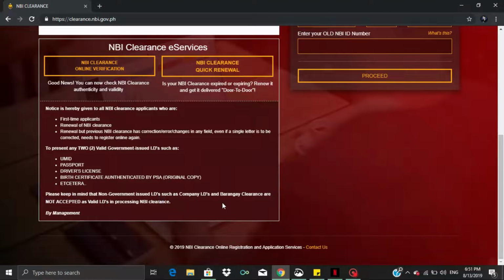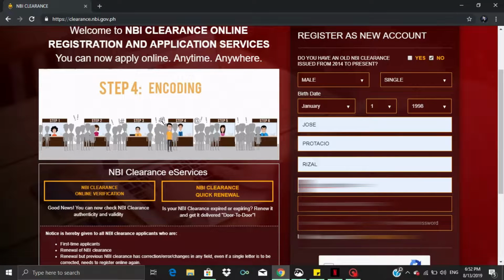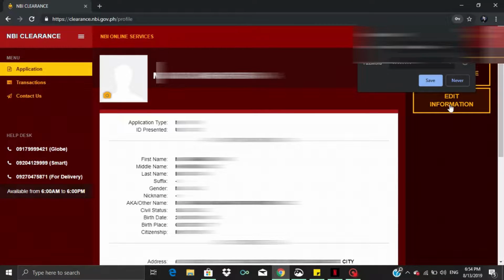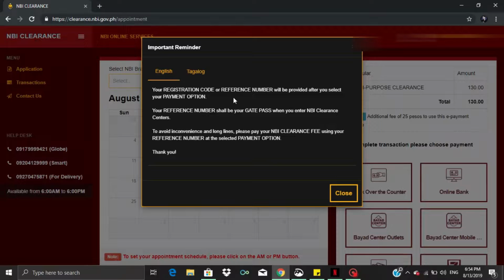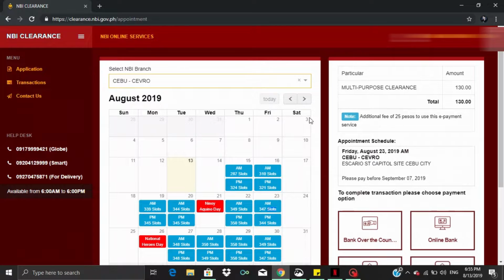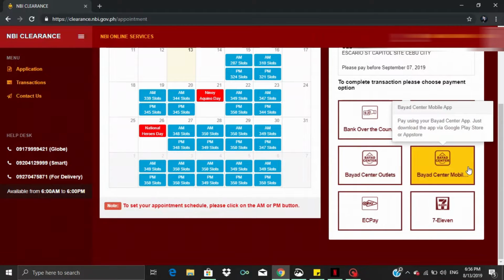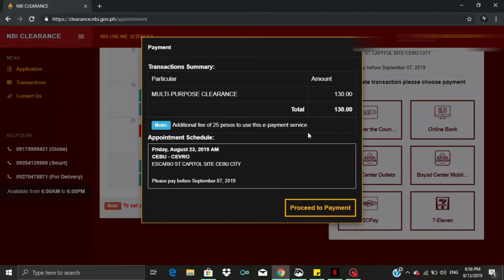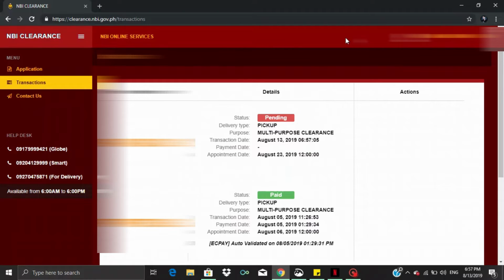How to get NBI Clearance | HOW TO Vlog#7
In this video I'm going to show you the steps on how to get NBI Clearance / Online Appointment.

REQUIREMENTS:

1. Bring your reference number ( online appointment and receipt )

2. At least 2 valid government issued I.D. ( please note that company I.D. and Barangay Clearance is NOT ACCEPTED as valid. I.D.)
- for fresh grad and students you can bringbyour school I.D. plus PSA Birth Certificate.

For list of ACCEPTED Valid I.D. plesase refer below:

- UMID
-PASSPORT
-DRIVER'S LICENSE
- BIRTH CERTIFICATE AUTHENTICATED BY PSA
-TIN I.D.